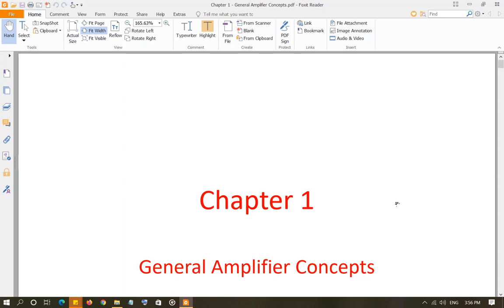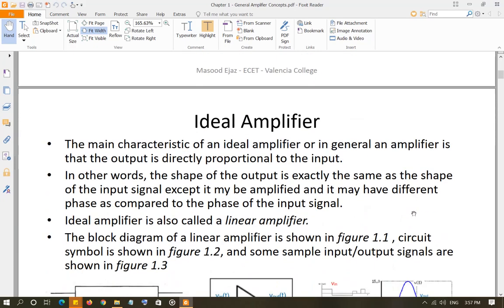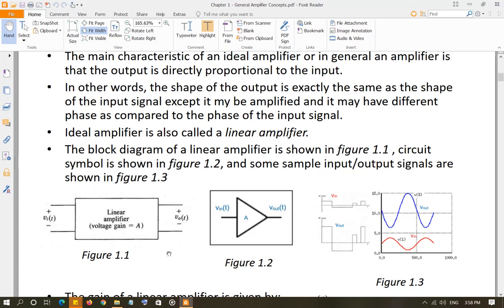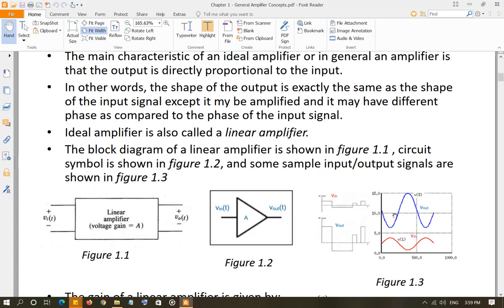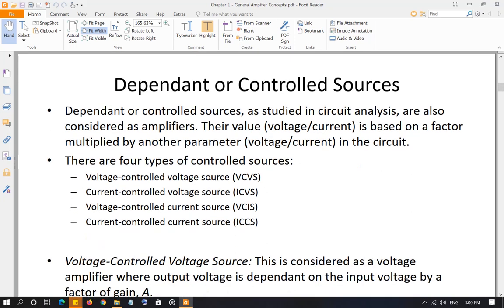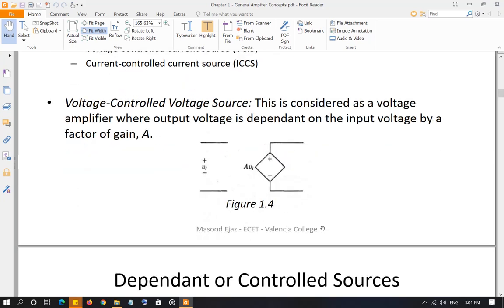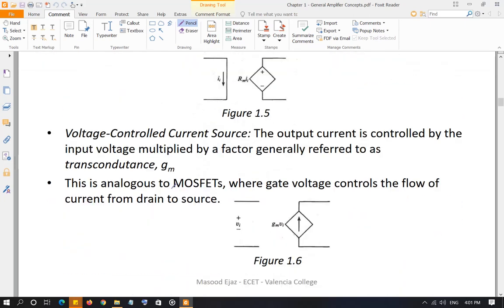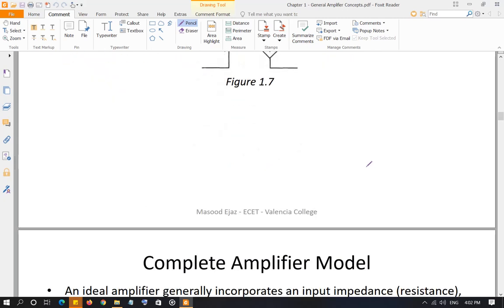Linear Integrated Circuits - Chapter 1 - Ideal Amplifier and Dependent Sources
This video is specifically for the course EET4158C - Linear Integrated Circuits, offered as a part of the BS Electrical and Computer Engineering Technology program at Valencia College.

Basic concepts of amplifiers are discussed in this video